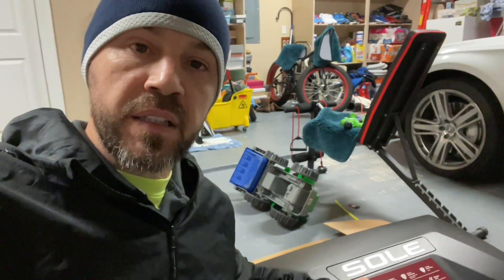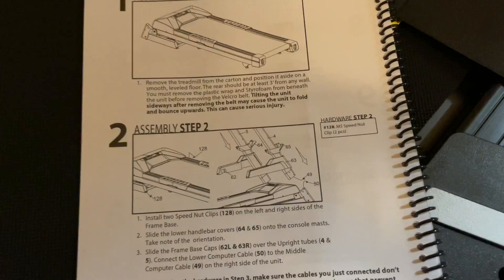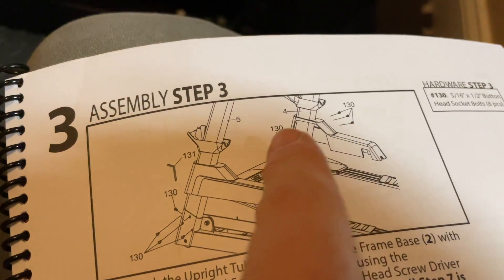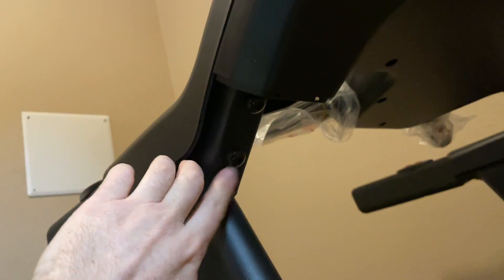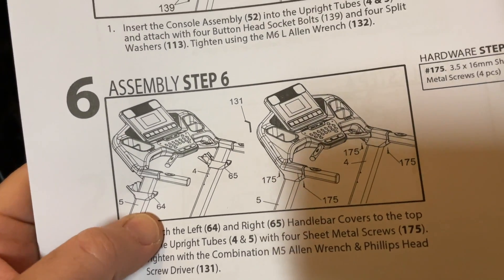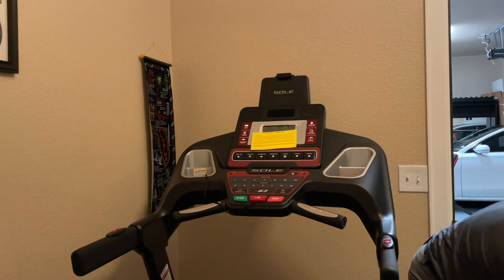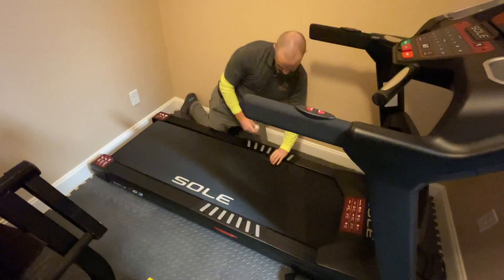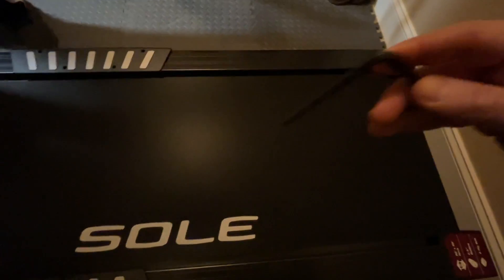SOLE F63 Treadmill Assembly Step By Step And DEMO | How To Lubricate The Belt DIY | Best Treadmill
Thanks again for tuning in everyone. I hope this video is helpful for those of you out there that have purchased this treadmill or are considering this treadmill. This is fairly easy to put together so I hope this will help you all be more comfortable in attacking this task on your own or with a helper. All the best to you and yours, and until next time I am looking for the best tools, tech, diys & deals to help make life a little easier and work more efficient.

SOLE F63 Treadmill